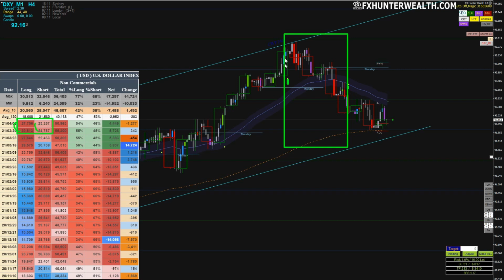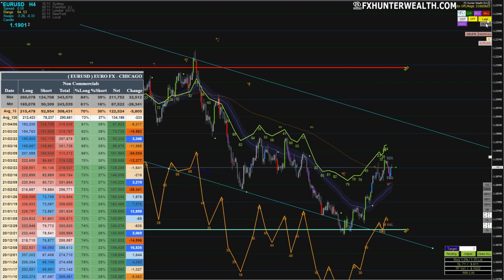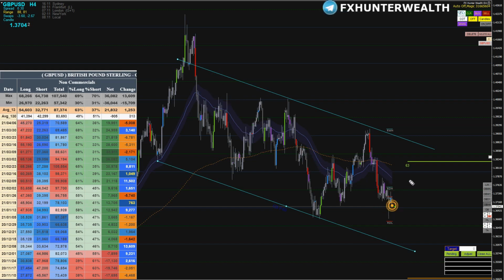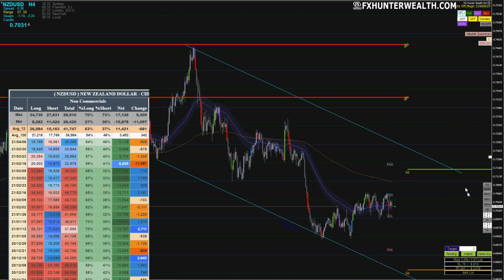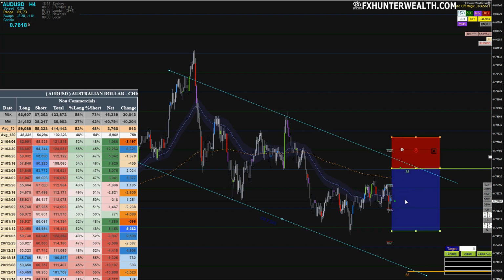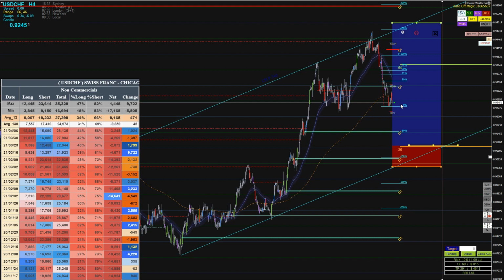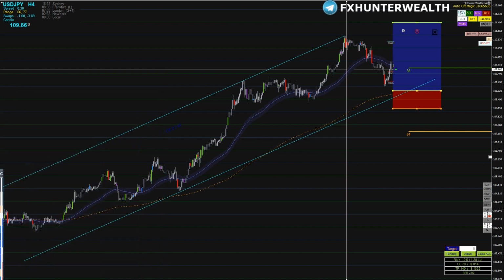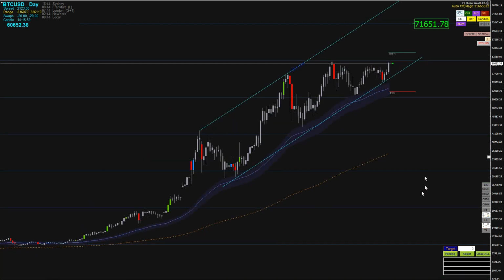Weekly Forex Forecast 10th April 2021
Caution: Trading involves the possibility of financial loss. Only trade with money that you are prepared to lose, you must recognize that for factors outside your control you may lose all of the money in your trading account. Many forex brokers also hold you liable for losses that exceed your trading capital. So you may stand to lose more money than is in your account. FXHUNTERWEALTH.com takes no responsibility for loss incurred as a result of our trading signals or copy trading. By signing up as a member you acknowledge that we are not providing financial advice and that you are making a decision to copy our trades on your own account. We have no knowledge of the level of money you are trading with or the level of risk you are taking with each trade. You must make your own financial decisions, we take no responsibility for money made or lost as a result of our signals or advice on forex-related products on this website.